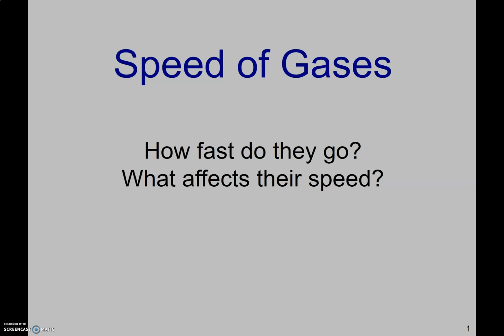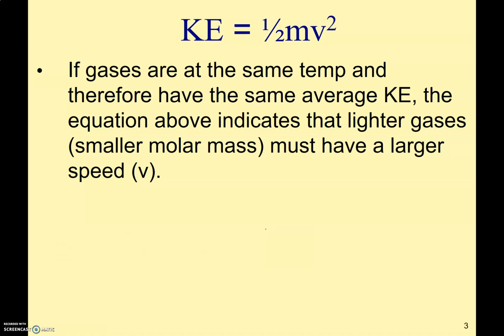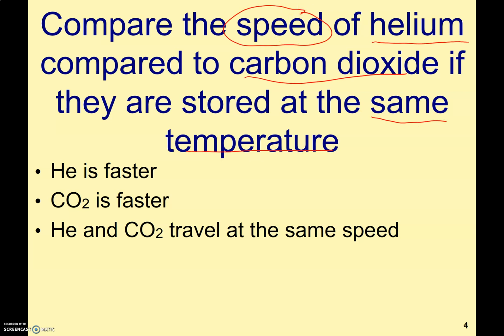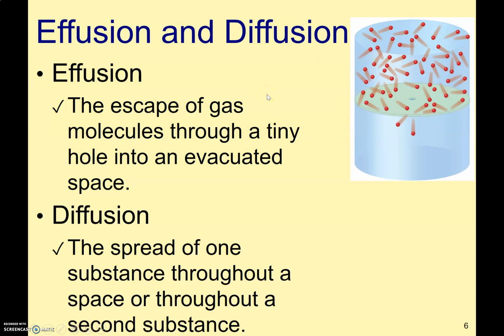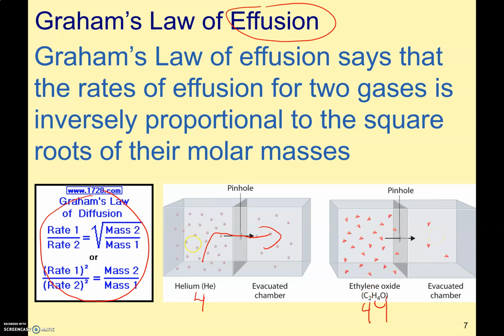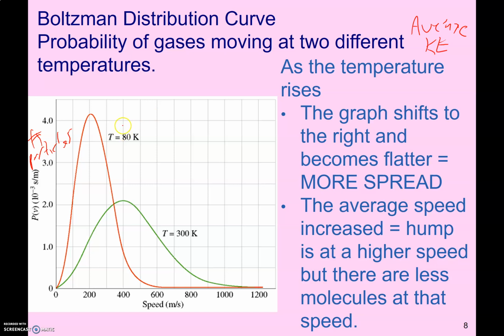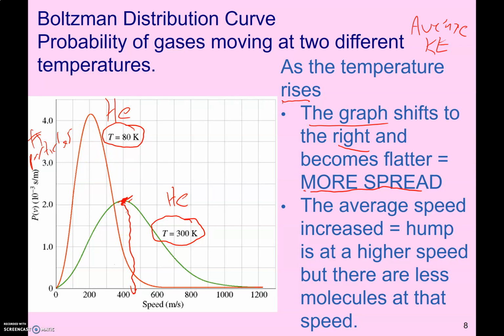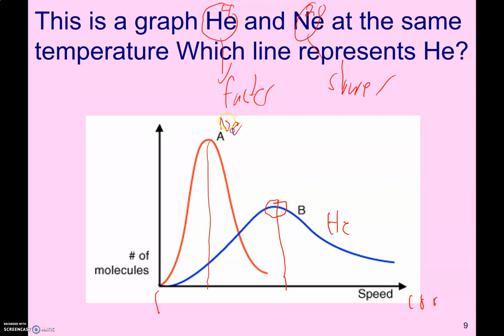Speed of Gases and Effusion